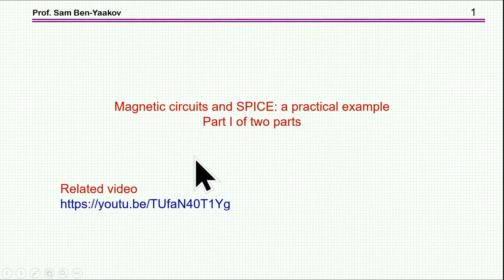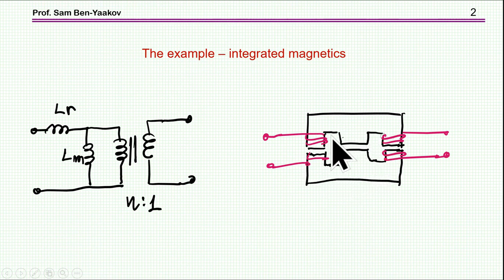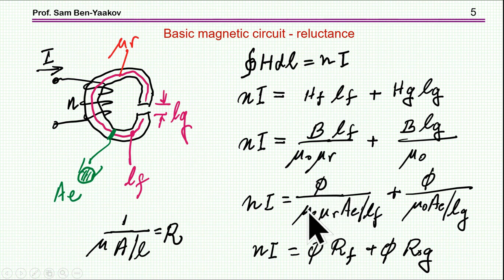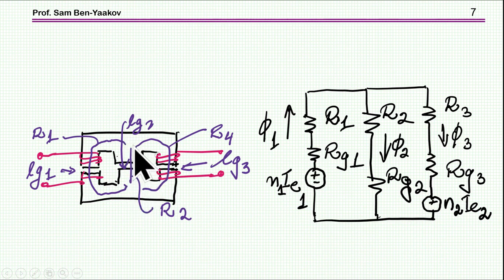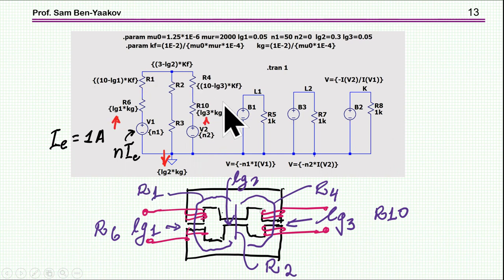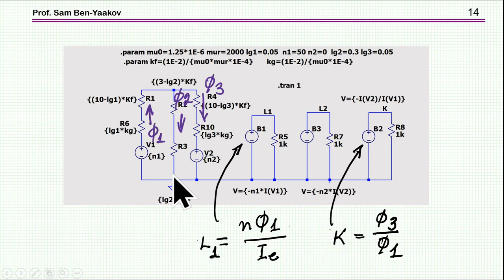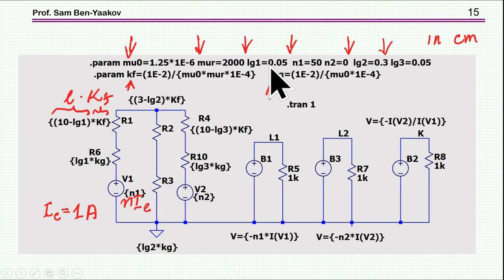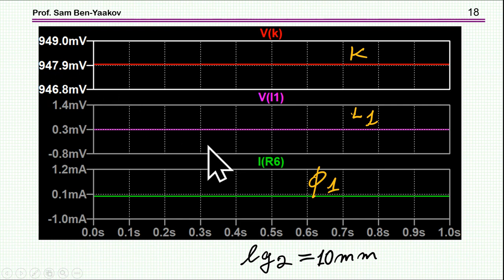Magnetic circuits and SPICE: a practical example: Part I of two parts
Reluctance, LLC, converters, power supply, integrated magnetics